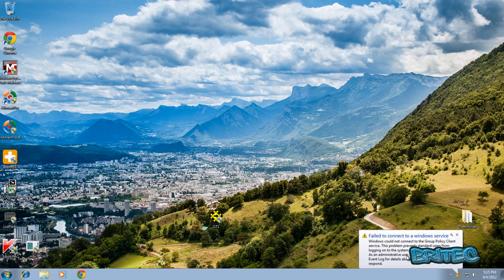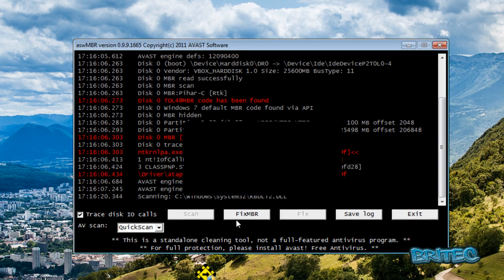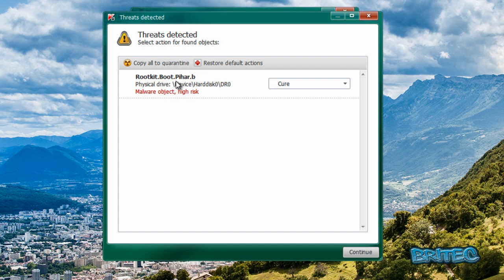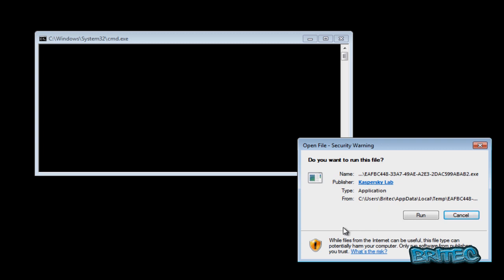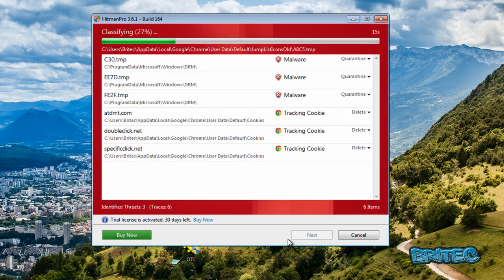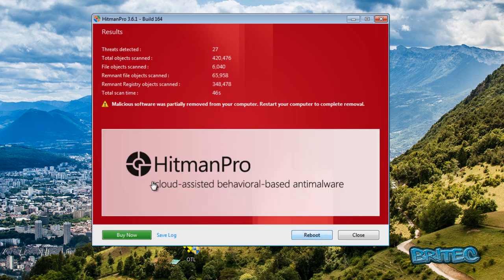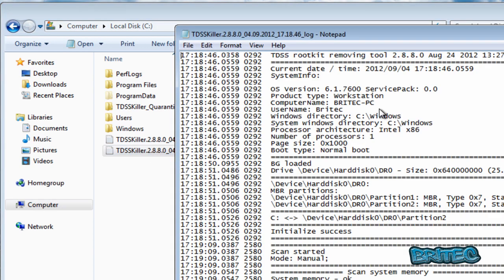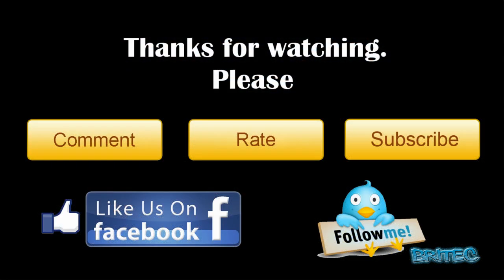Remove TDL4 - Purple Haze Pihar bootkit Variant by Britec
Win32/Olmarik.AYD (TDL4) bootkit family (The Evolution of TDL: Conquering x64) and this time we are seeing key modifications to the dropper and hidden file system. In the dropper we find some interesting mechanisms for privilege escalation: this is something we haven't seen before in Win32/Olmarik droppers. The first interesting discovery is that the dropper downloads and executes a legitimate Adobe Flash Player installer to be launched in the context of the "trusted" application. In the November of the last year Win32/Sirefef (ZeroAccess) used the same technique to implement a DLL hijacking attack with the msimg32.dll module.